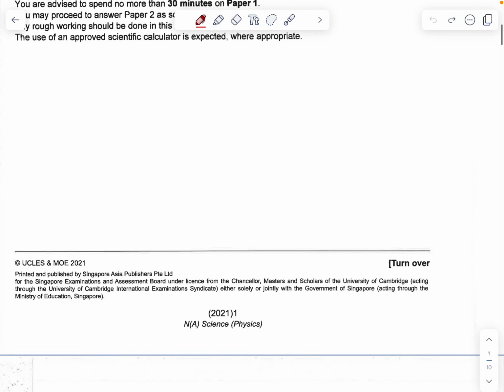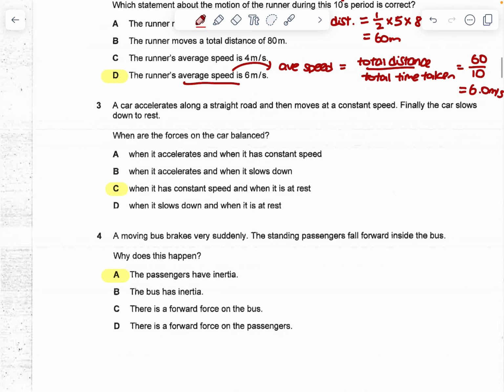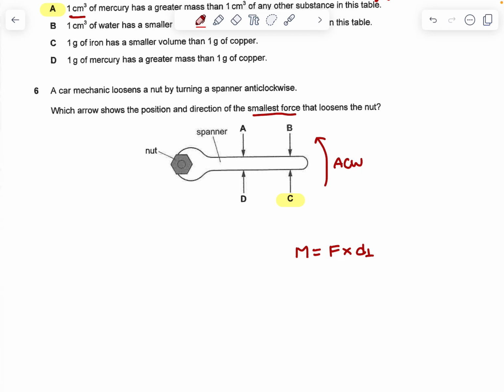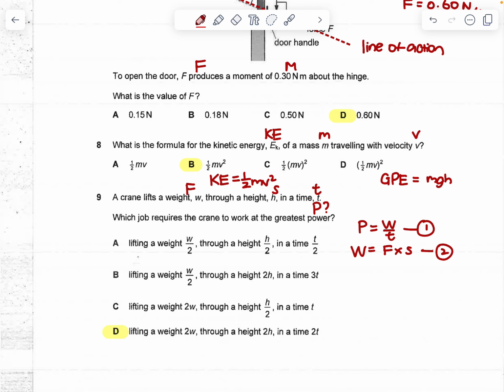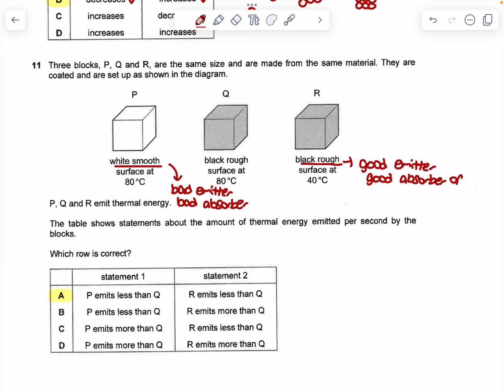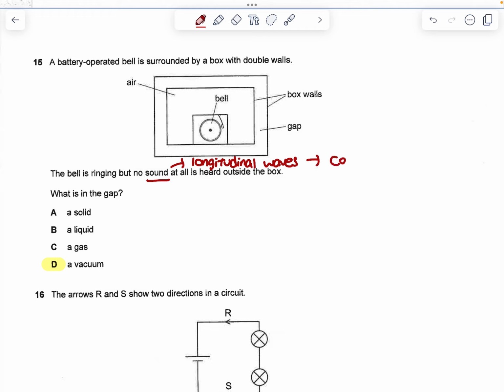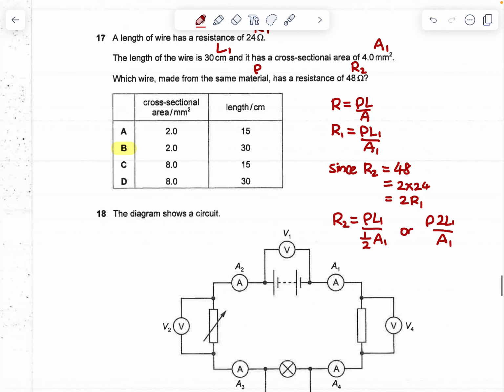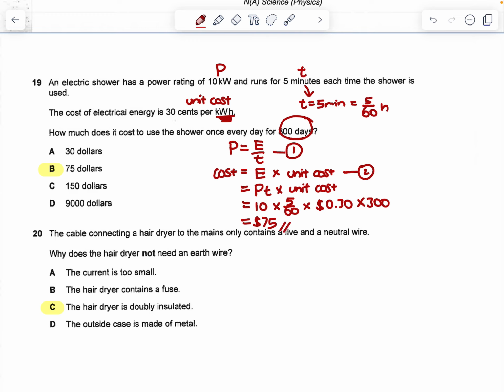2021 NA Sci Phy 5105 P1 (MCQs)